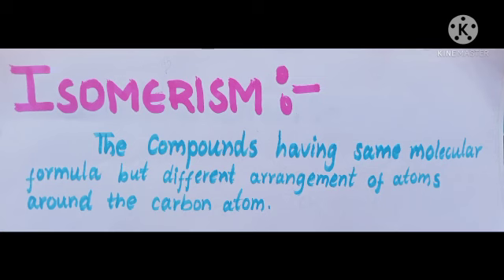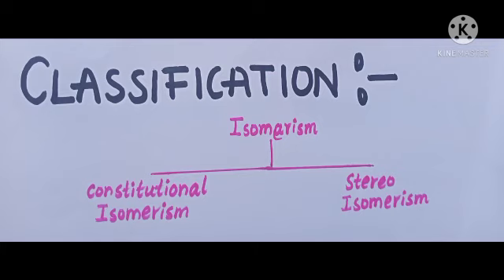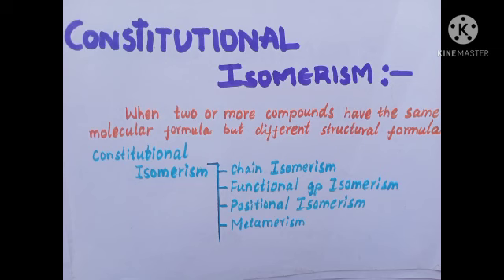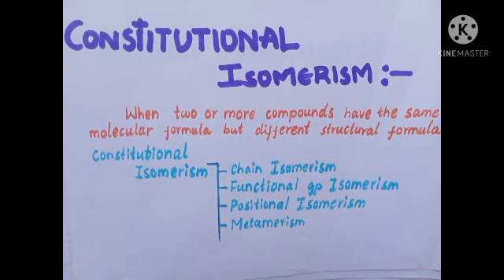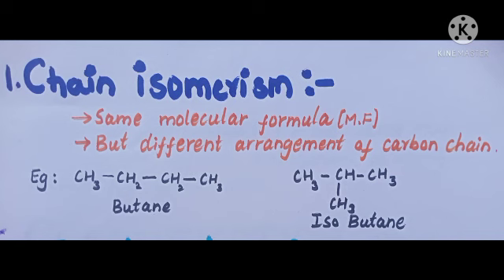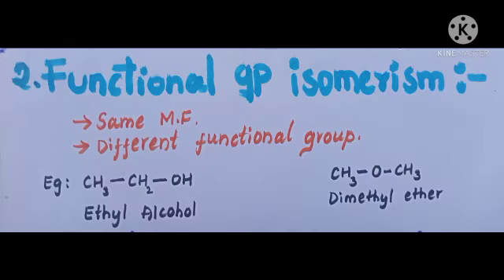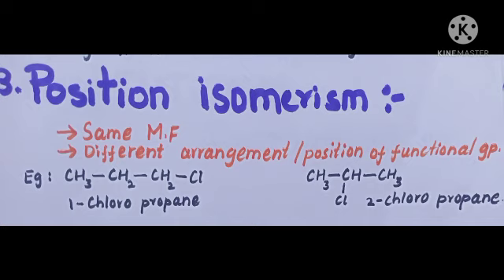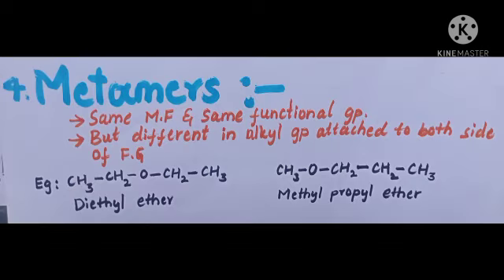Classification of isomers by K.Srivalli, MbZC I year, TSWRAFPDCW Bhongir.